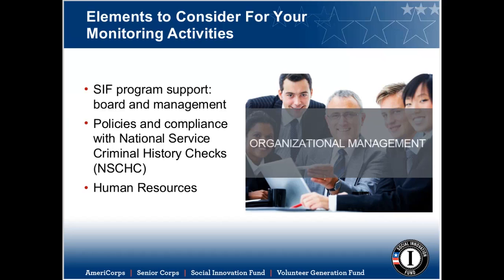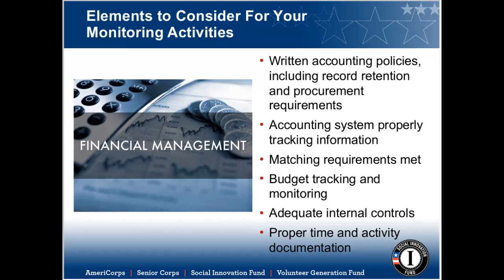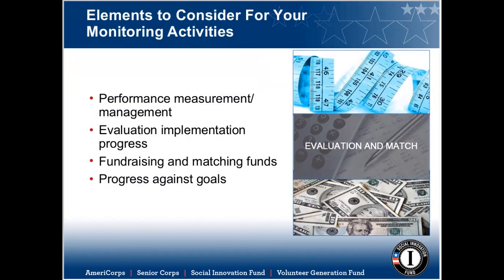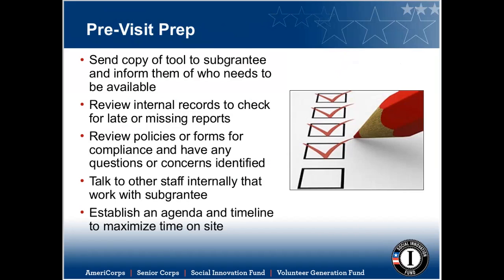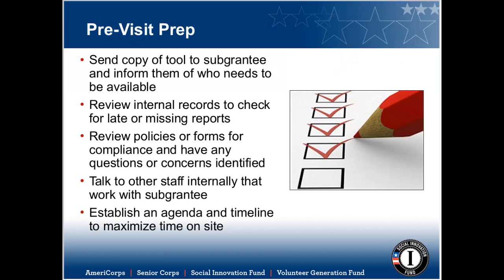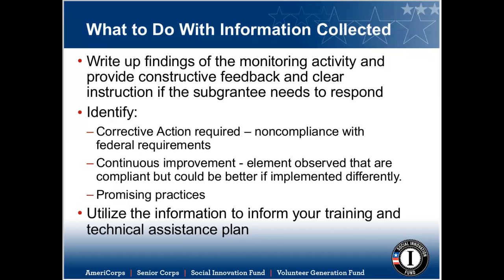subgrantee monitoring webinar part 3